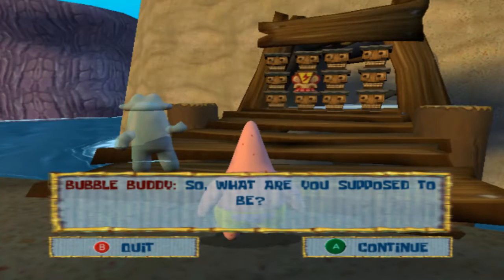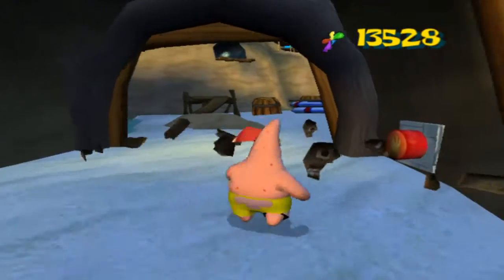Sock Acquistion & Kids Saved - SpongeBob SquarePants Battle For Bikini Bottom Episode 11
In this episode we find a few more of Patrick's socks and save the last 2 beach kids!